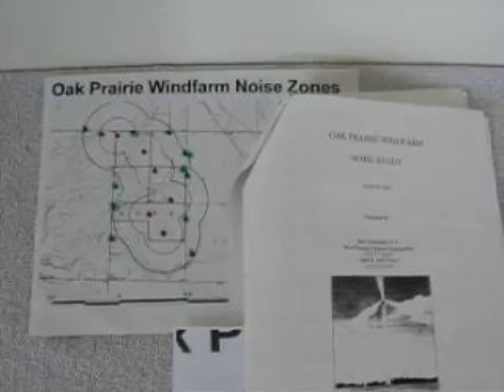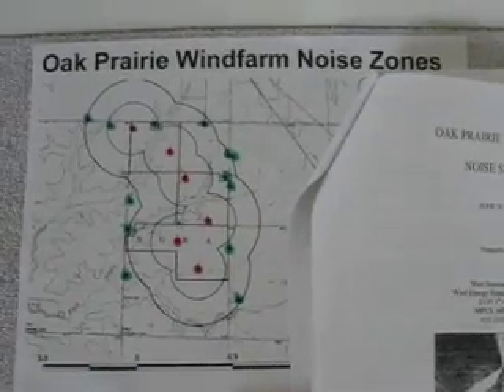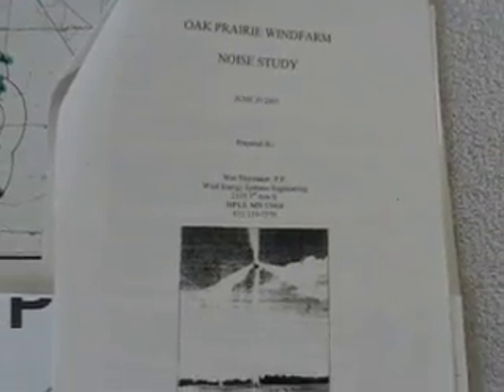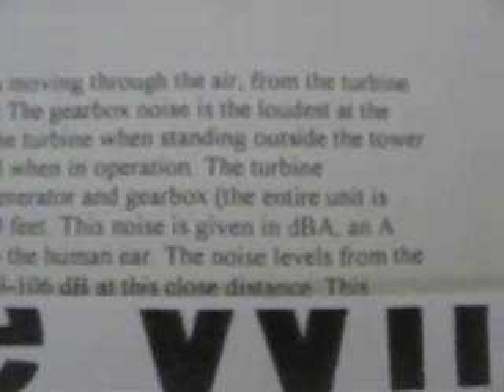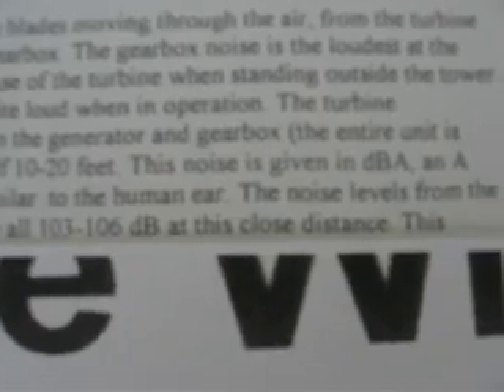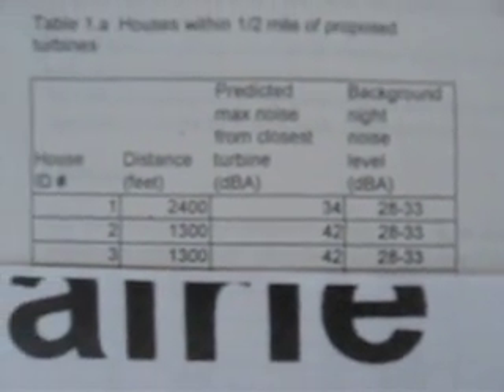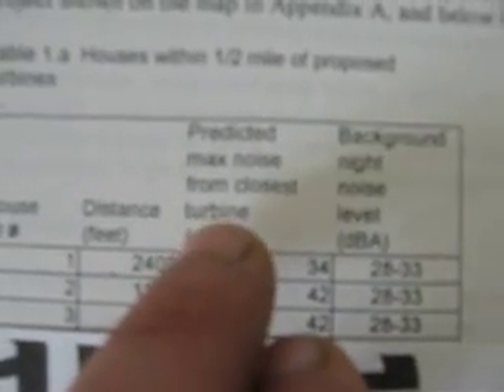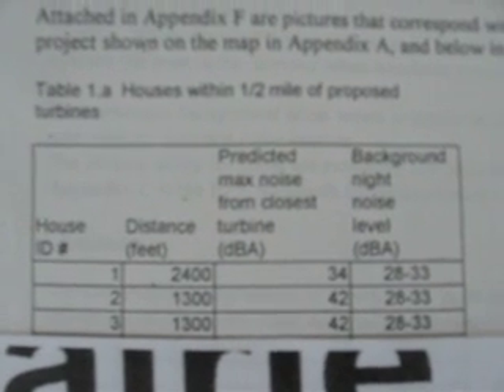Wind Turbine Noise Levels-106dbs-Yes, they do make noise.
This video is in response to one called "Wind turbines don't make noise".It is clear from both the manufacturers information and the Noise Study with its Noise Zone map, that wind turbines do make noise and also increase area noise levels.